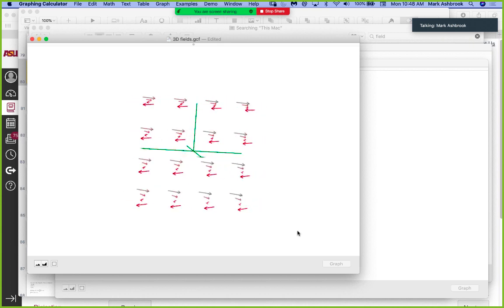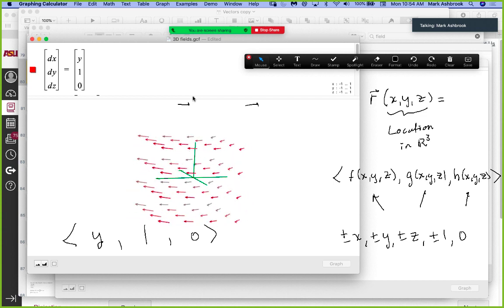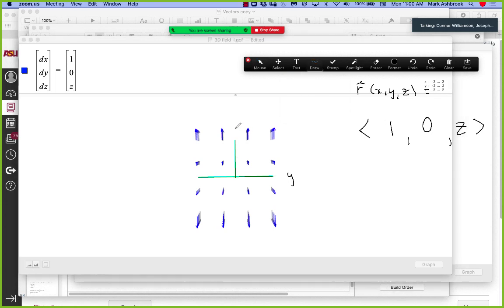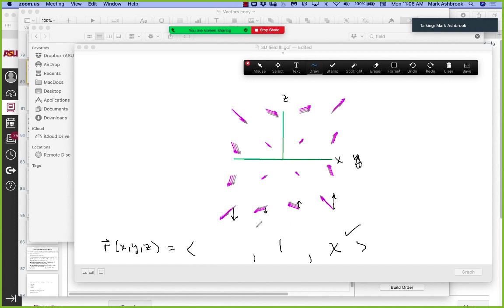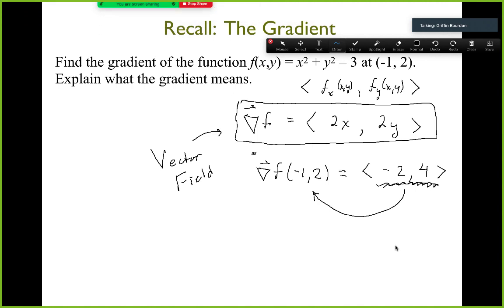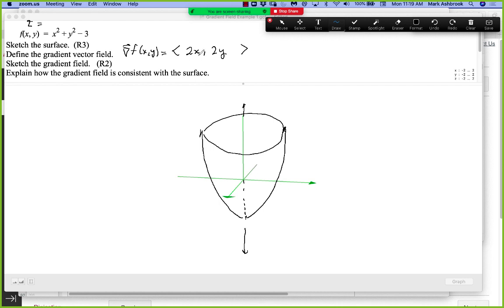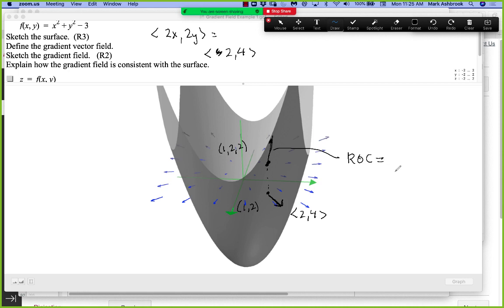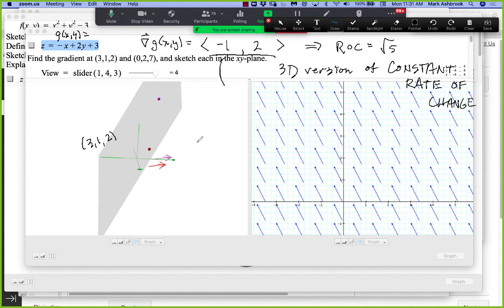MAT 267 Mon Nov 2: 3D Fields, Gradient Field Intro